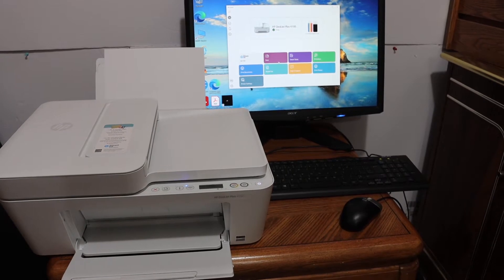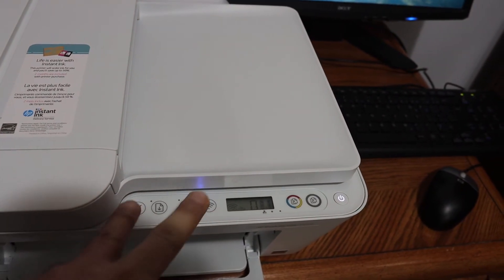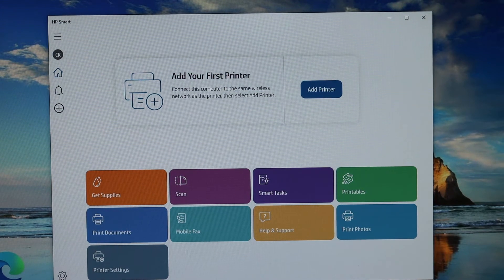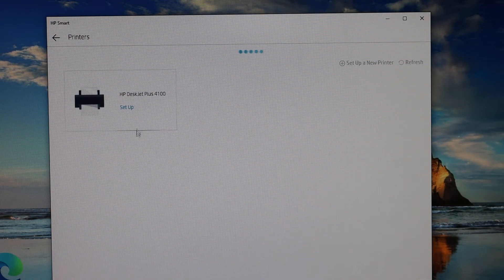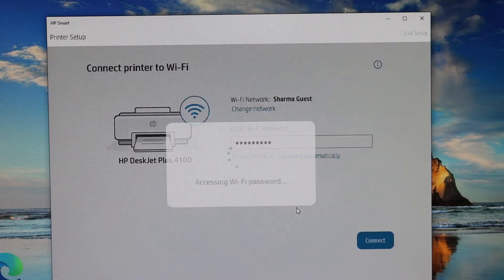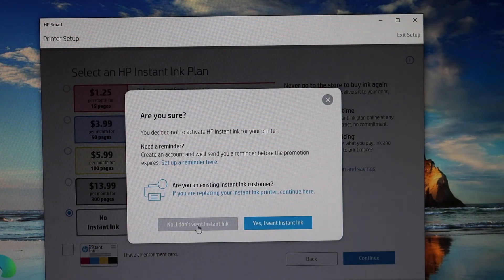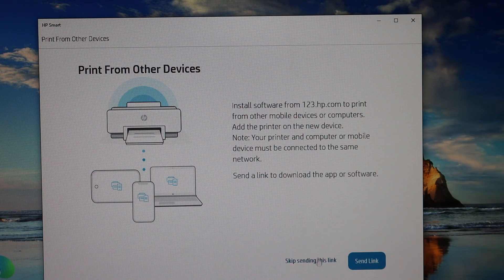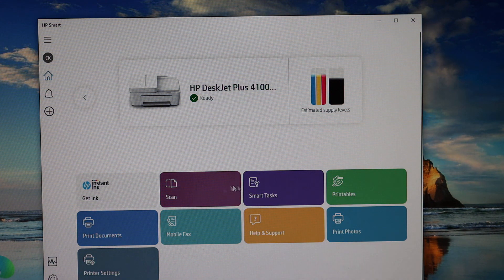HP DeskJet Plus 4132 WiFi SetUp, Wireless SetUp review !!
This video reviews the step-by-step method to set up your HP DeskJet Plus 4132 All-in-one printer using Windows 10 computer. You learn to do WiFi Setup for home or office WiFi networks.